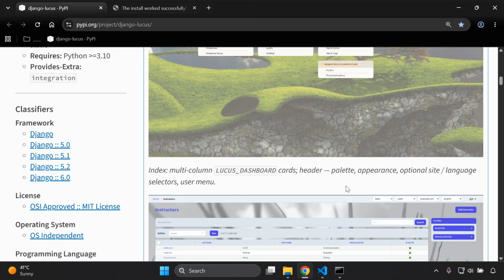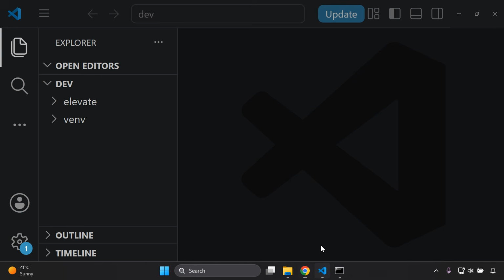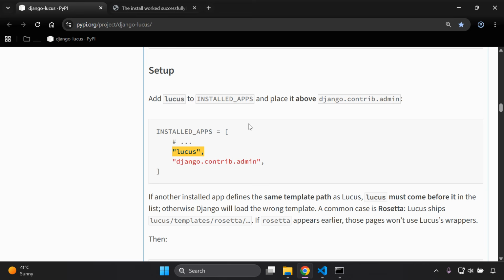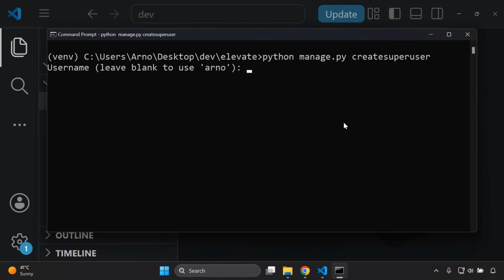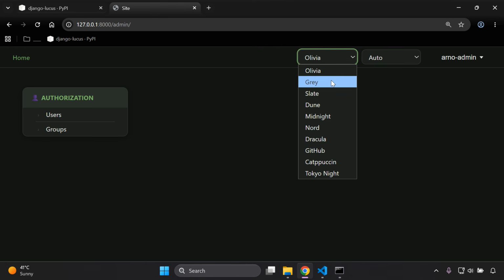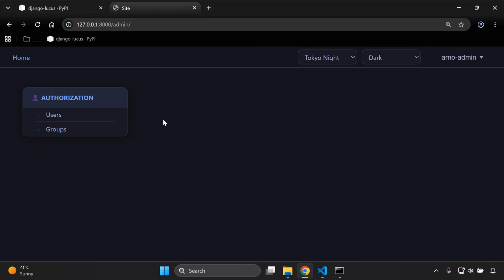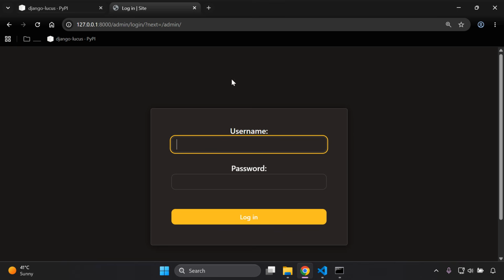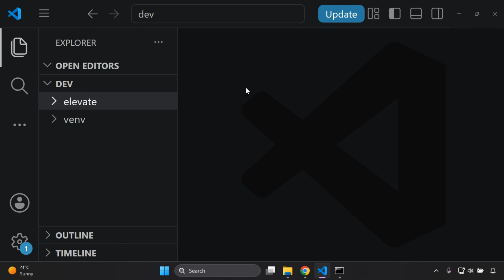Customise the Django Admin with 10 Built In Themes Using django-lucus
In today’s video, we’re learning how to customise the django admin with django-lucus. It consists of 10 different built-in themes, along with it's associated modes (I.e. dark and light).

🛠️ SERVICES
Need help with Django deployment? Want to promote your product on the channel? Or join a monthly AMA (Ask Me Anything) session every month? →